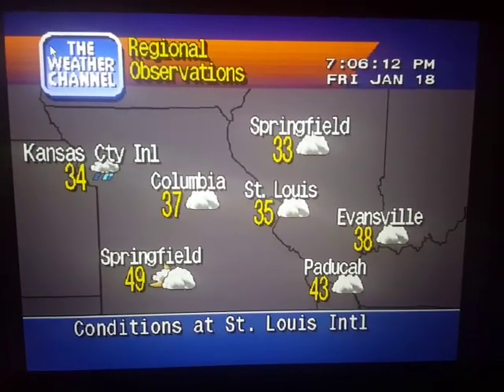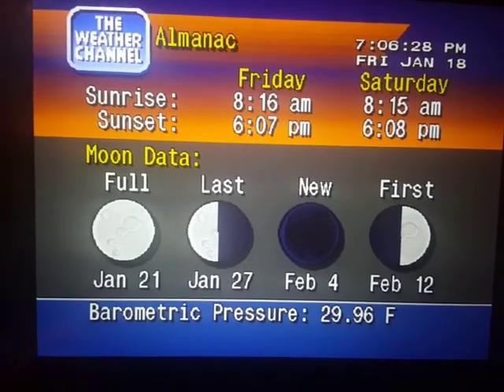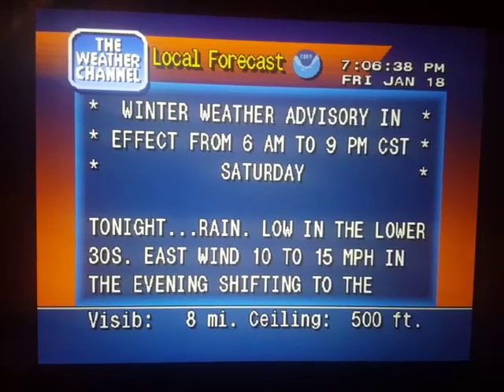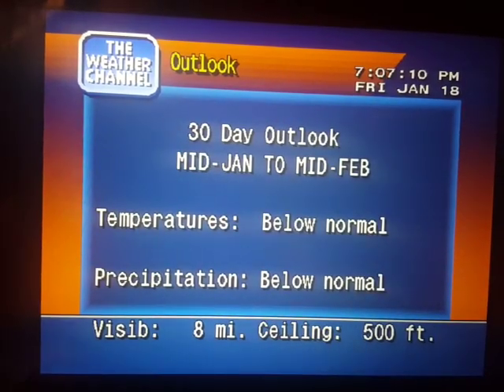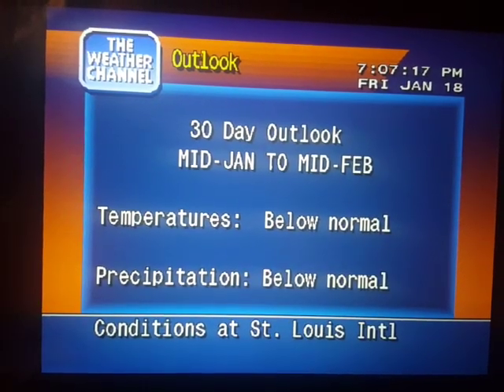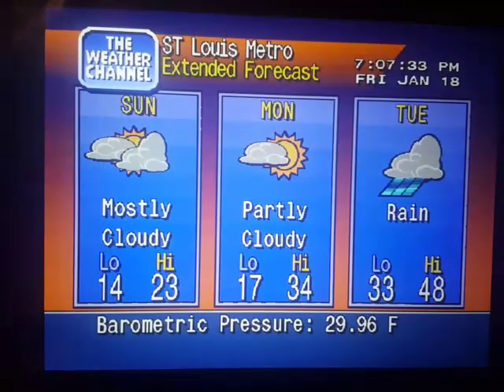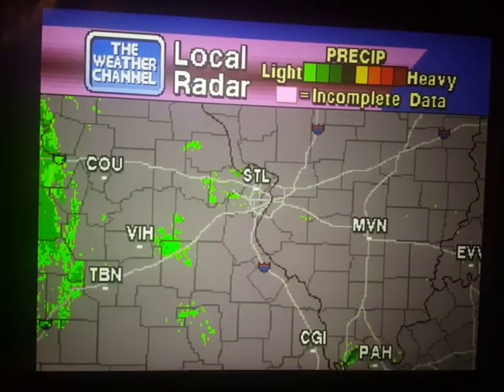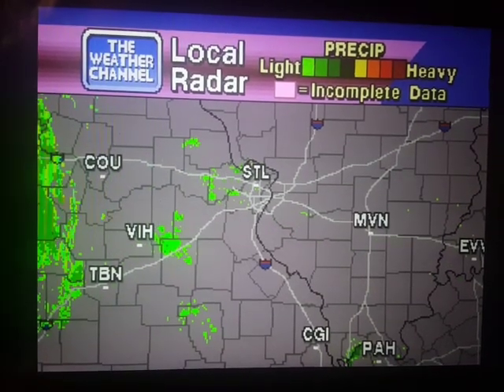WeatherStar 4000 Simulator Jan. 18, 2019 part 2(16)